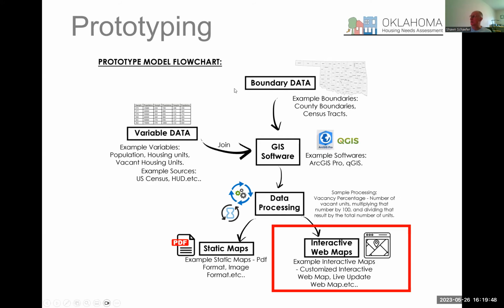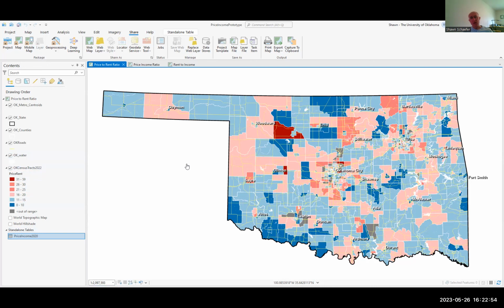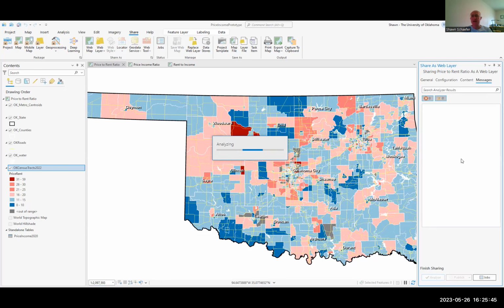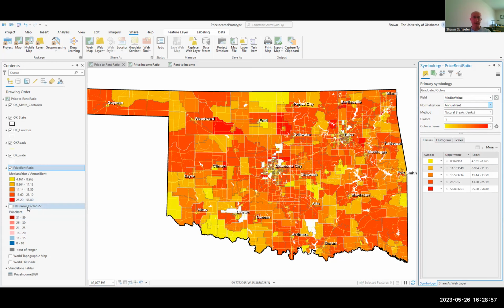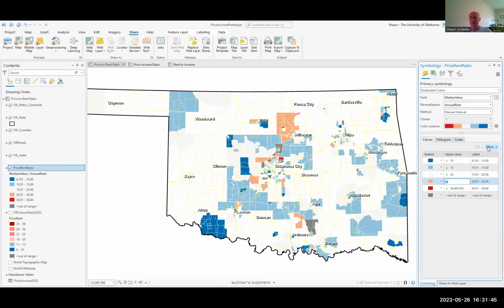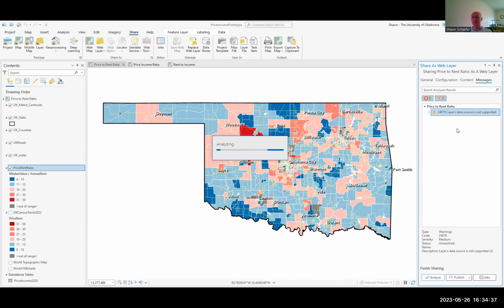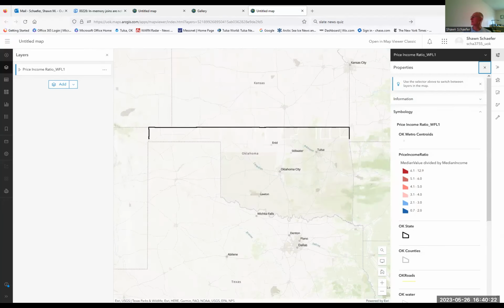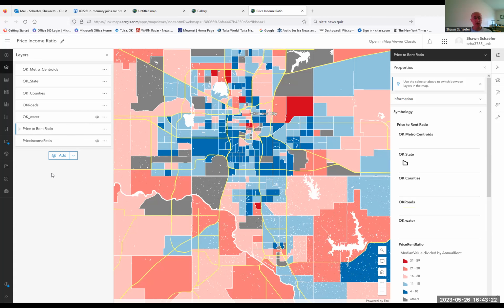Sharing Maps Online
This is a team training video for the Oklahoma Housing Needs Assessment Project Team. This video focuses on sharing maps from ArcGIS Pro using Mapviewer.